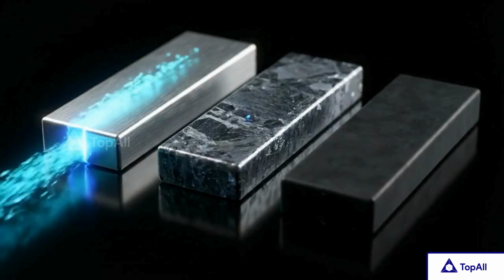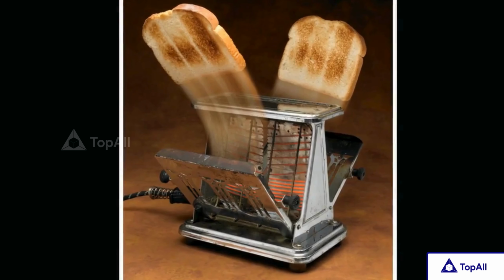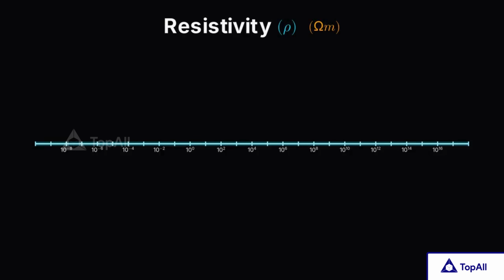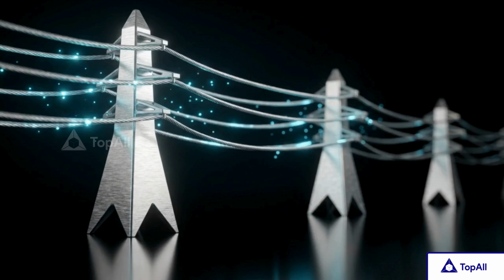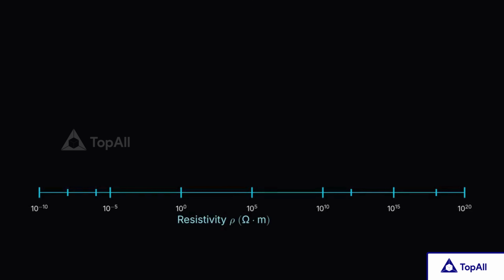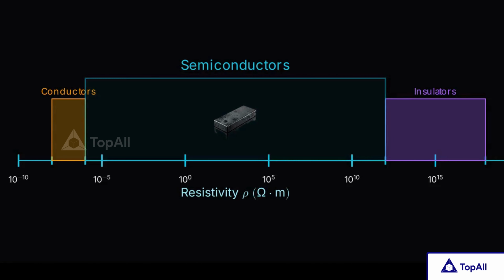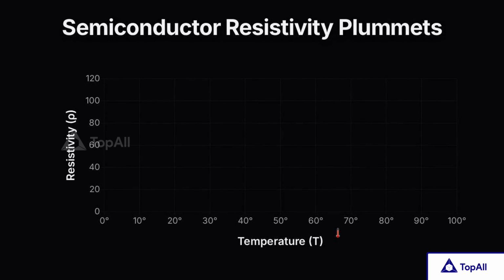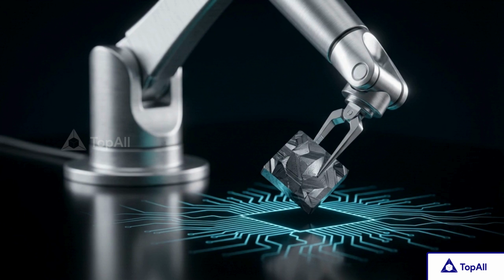Resistivity of Various Materials | Class 12 Physics | Chapter 3 | Current Electricity!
Resistivity of Various Materials discusses how different materials have different resistance to electric current. This is crucial for understanding conductors, insulators, and semiconductors. For NEET and JEE students, knowing the resistivity of various materials helps in understanding the applications of metals and alloys in electrical components. TopAll simplifies this topic, making it easy to understand and apply in problem-solving.